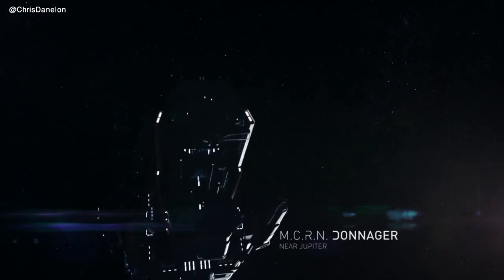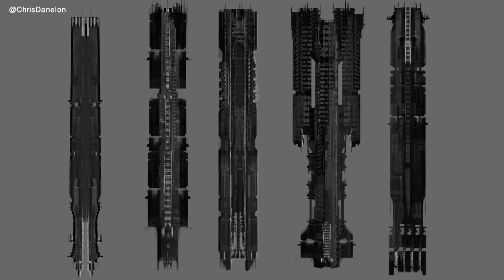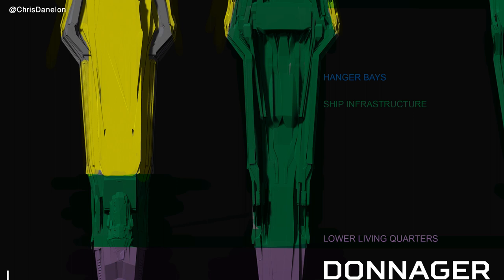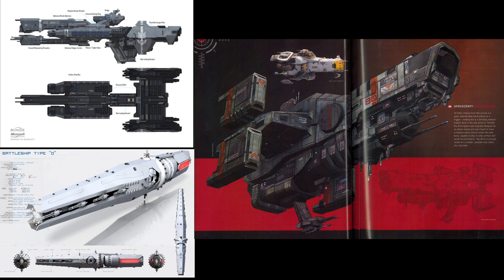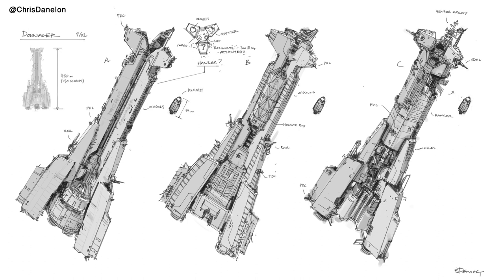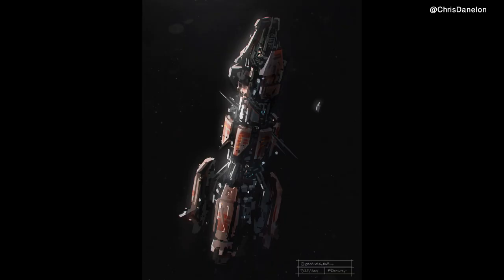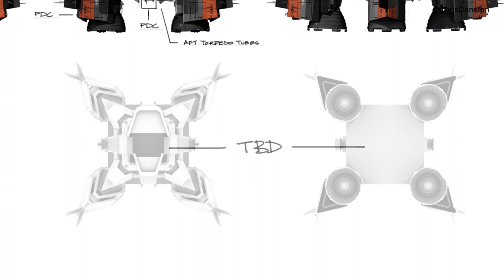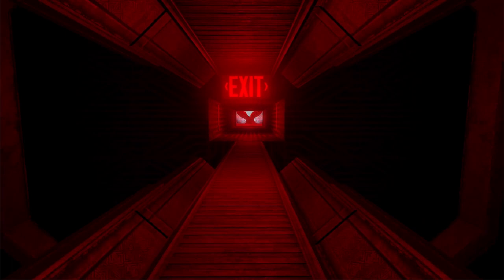Early Development of the Donnager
In this video I talk about the development and early concept art of the MCRN Donnager from The Expanse TV show.

0:00 Intro
0:24 WETA Designs
3:54 North Front Designs
6:52 Final Designs